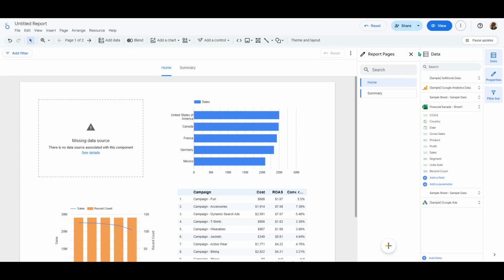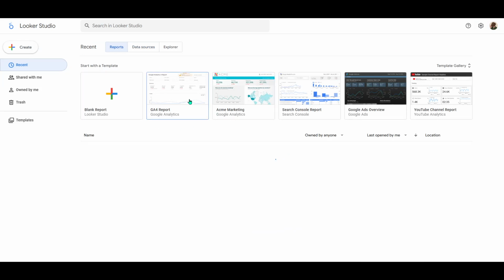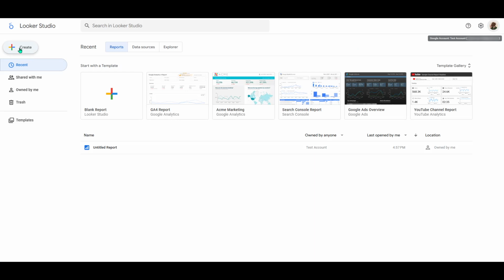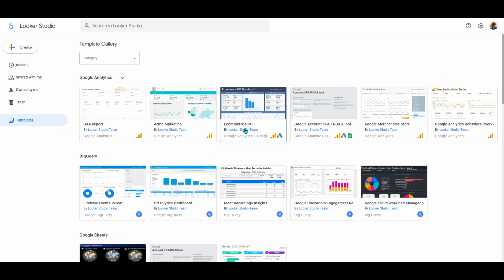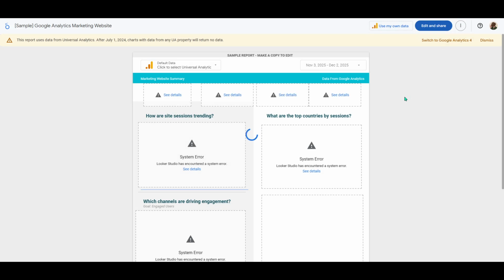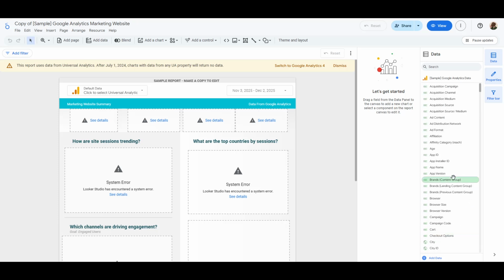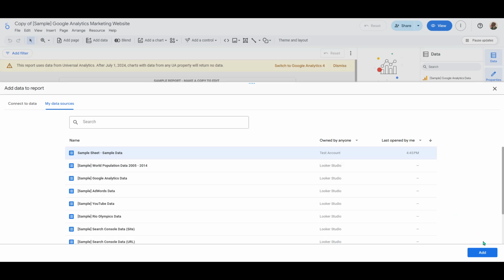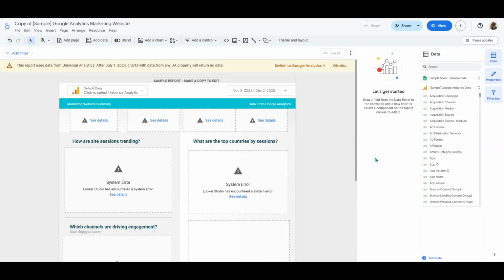How to Create Looker Studio Reports in Looker (2025 Step-by-Step Beginner Tutorial)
Learn how to create Looker Studio reports in Looker! In this 2025 step-by-step tutorial, I’ll show you how to start a new report, connect your data sources, add charts and scorecards, customize layouts, and publish a fully interactive dashboard. Perfect for beginners who want to turn raw data into clean, insightful reports using Looker Studio.